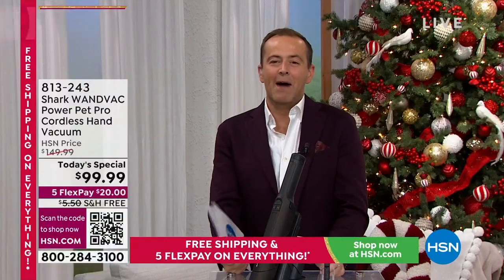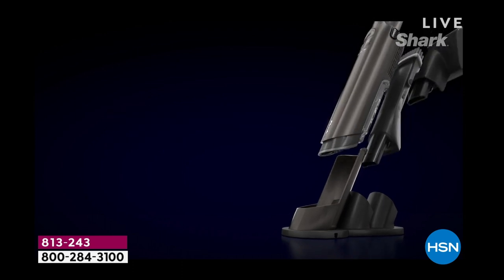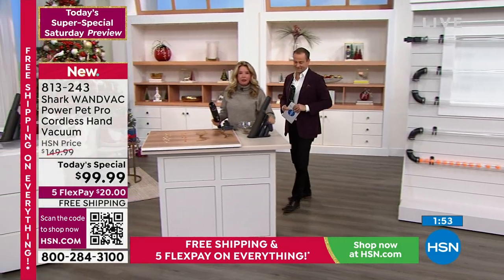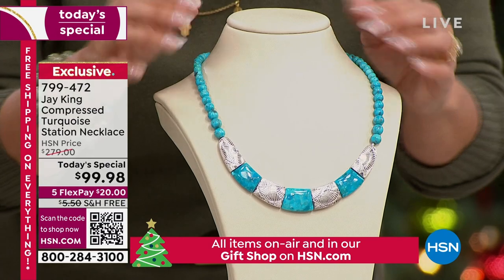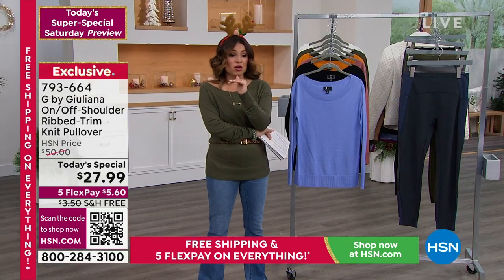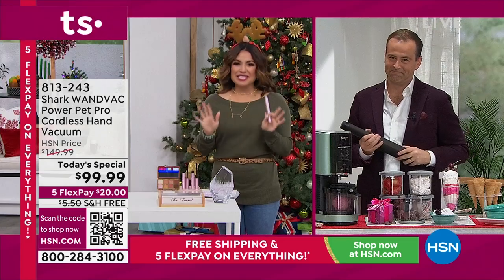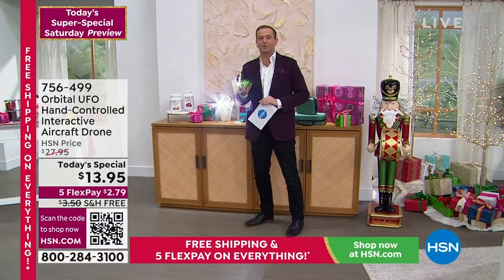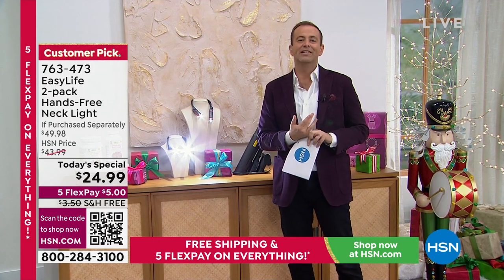HSN | Today's Super-Special Saturday Preview with Michelle & Adam 12.16.2022 - 11 PM